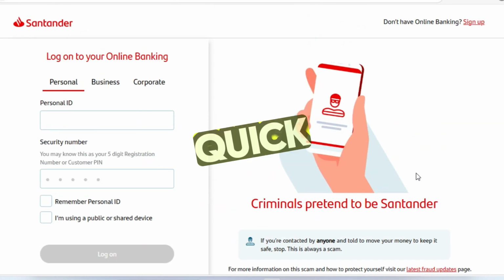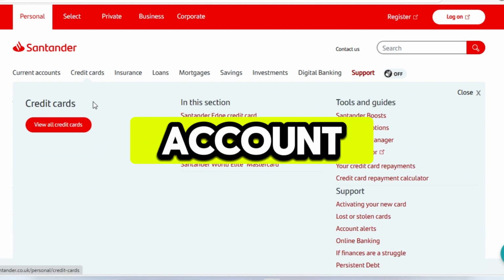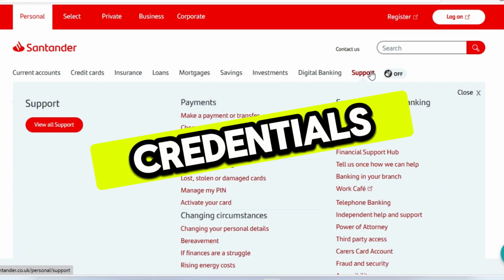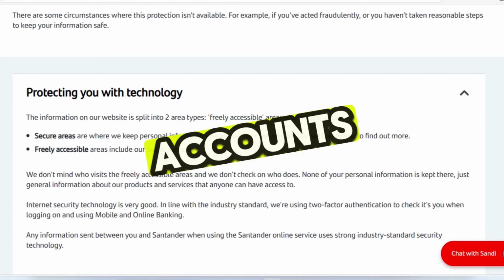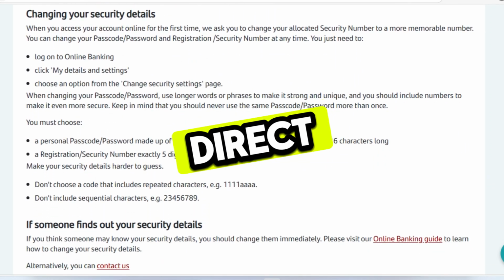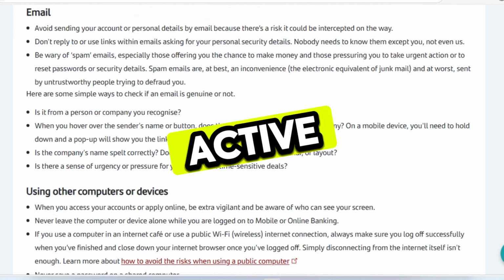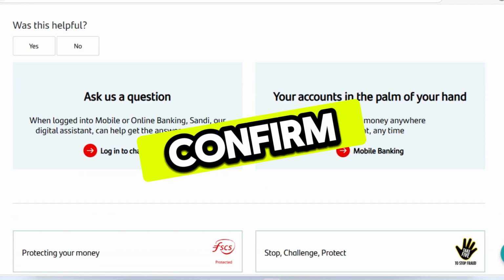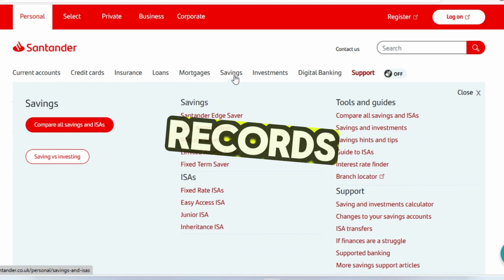How to Cancel a Direct Debit in the Santander App (2025 Step-by-Step Guide)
This guide uses AI voiceover based on Anye Samuel's original script. New content complies with YouTube’s authenticity standards Need to cancel a direct debit using your Santander app in 2025? 🛑💸 This step-by-step guide shows you exactly how to stop recurring payments fast and securely—right from your phone.

✅ In this video, you’ll learn:
➖ How to find and select the direct debit in your Santander app
➖ How to cancel or stop future payments with a single tap
➖ How long it takes for cancellation to take effect
➖ What you should check before cancelling to avoid missed bills
➖ Bonus: How to set reminders for upcoming direct debits

📲 Works smoothly on both iPhone and Android
🔒 Make sure your app is up‑to‑date for the latest features

⚠️ Tip: Always double‑check cancellation confirmation to ensure it processed correctly.